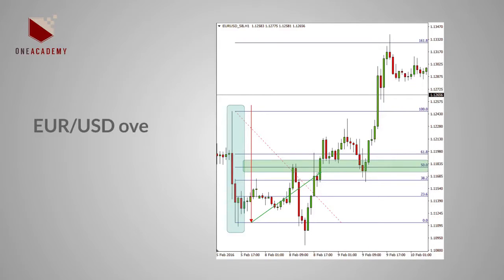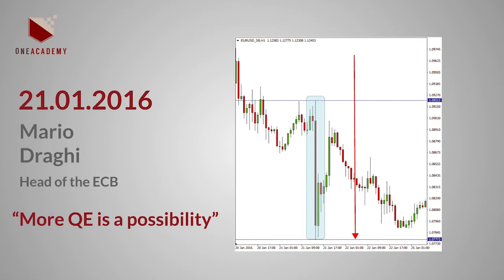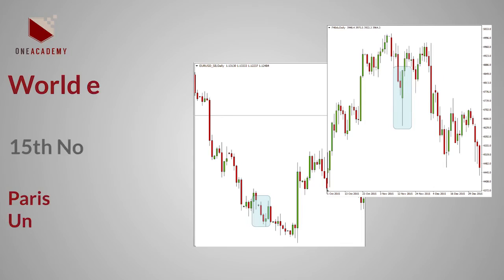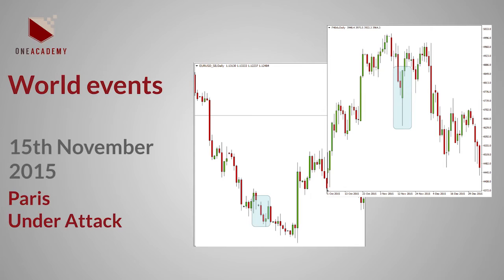LV4 1 1 FOREX FUNDAMENTALS L4 What drives FOREX markets Fundamental aspect